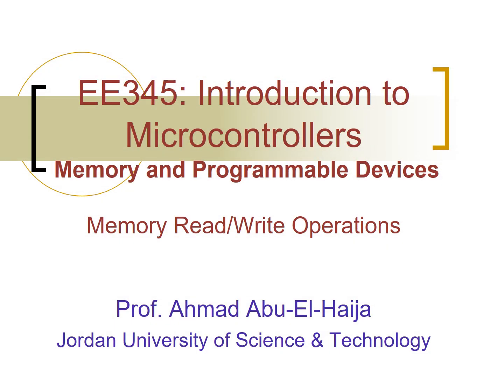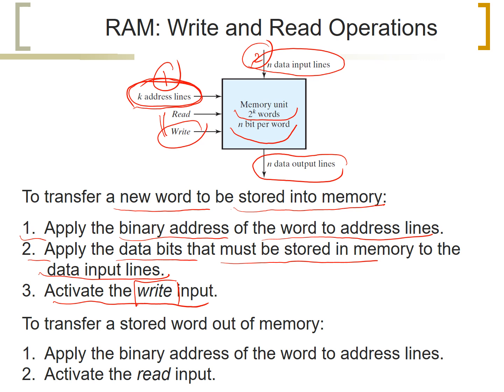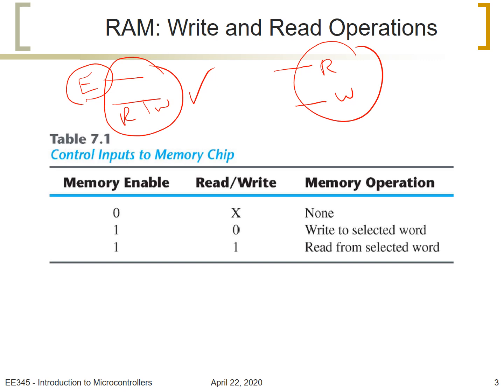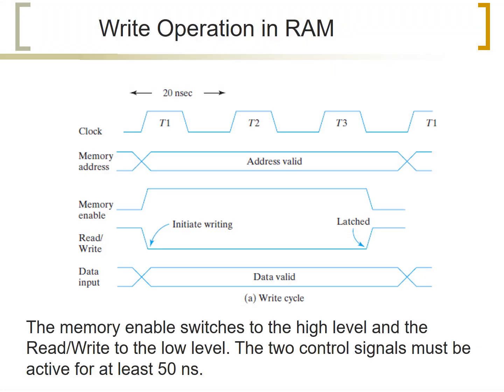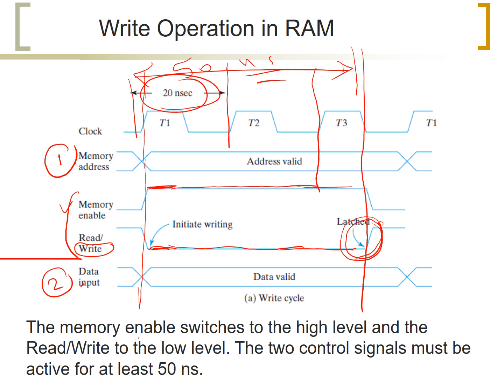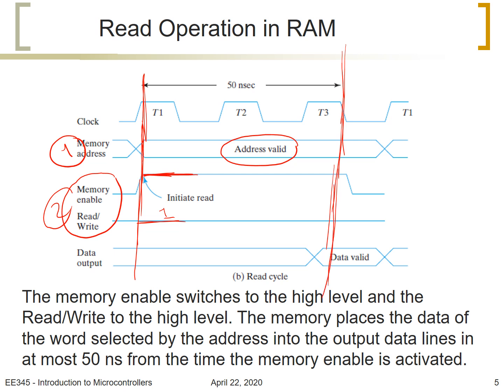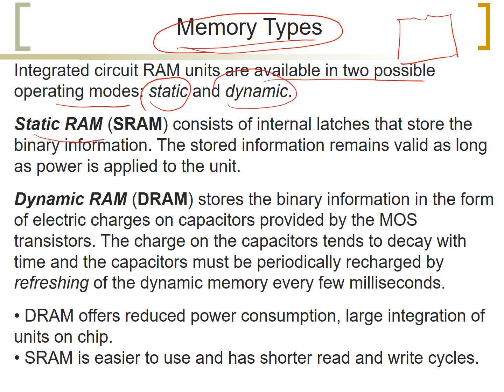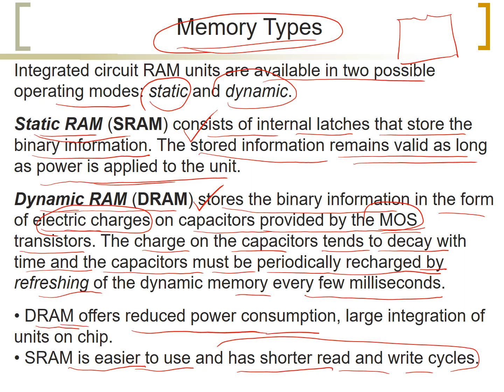7.2. Memory Read Write Operations